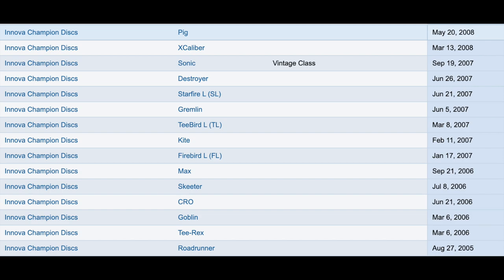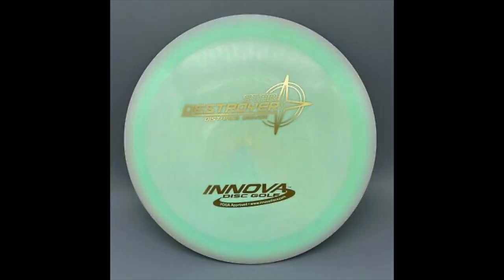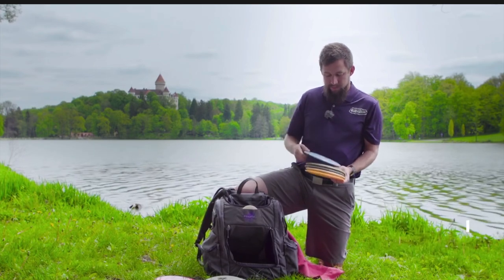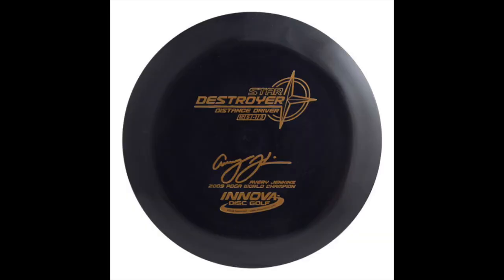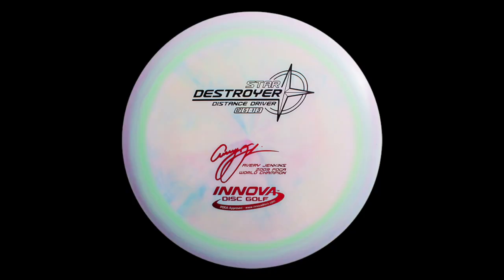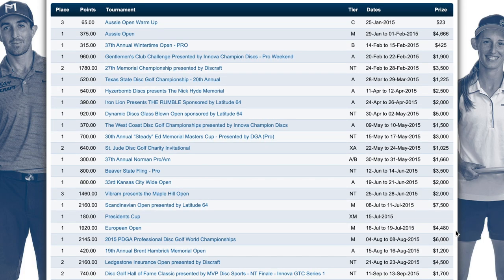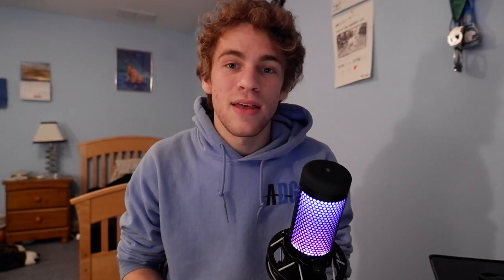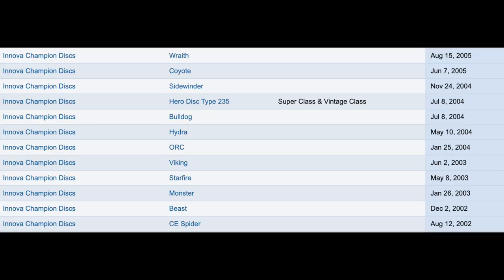Innova Star Destroyer: A Brief History of the Most Popular Disc in the Sport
This is the best history telling of a disc from Avery Jenkins to Paul McBeth and beyond

Thanks to this guy for having most of the info